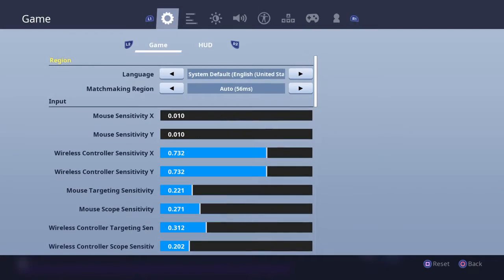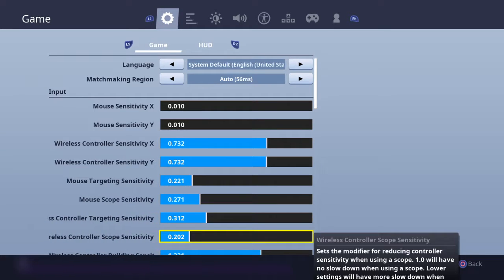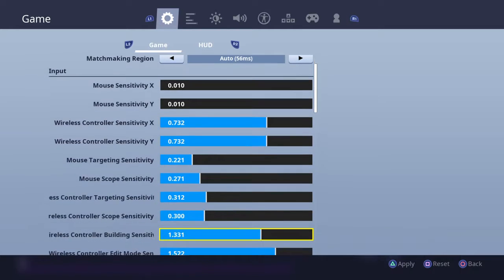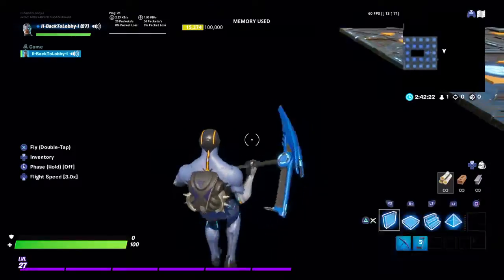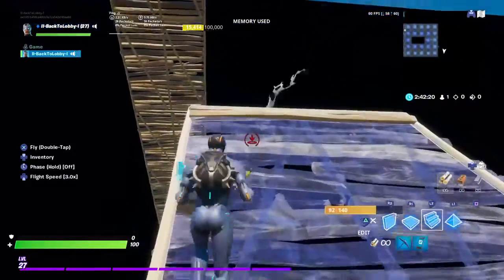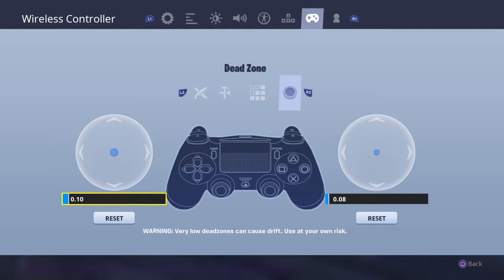SO I COPIED FAZE JARVIS'S SETTINGS